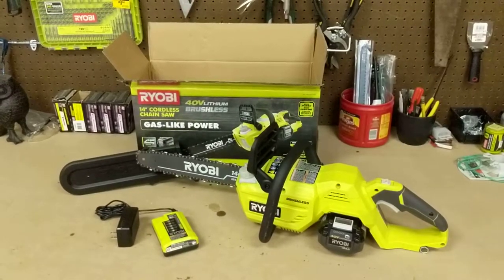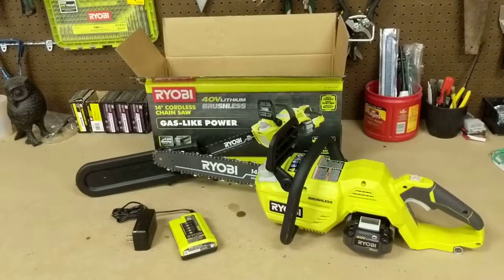"Gen 3" RYOBI 14" 40 Volt Brushless Electric Chainsaw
Short unboxing/review of the RYOBI 40 volt 14" electric chainsaw.  This is the 3rd Generation model from RYOBI's 40 volt chainsaw line.  Overall I was very impressed with this unit as a light duty, homeowner saw.  If you are already invested in RYOBIs 40 volt platform, I would highly recommend getting this saw.  It cuts well and would be more enjoyable with an extra battery.  I purchased this saw from my local Home Depot on sale for $169 in mid June.

Replacement chain:

Bar & Chain Oil: